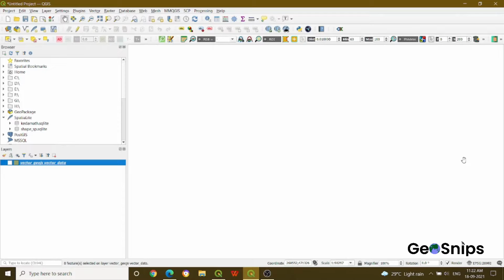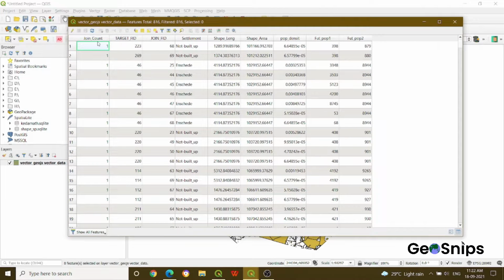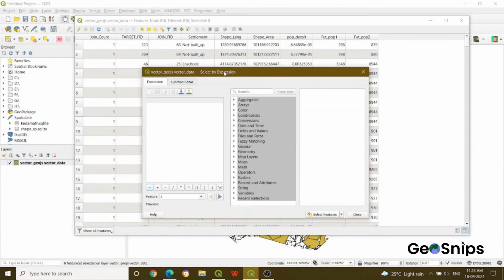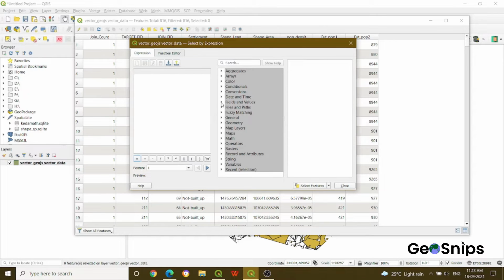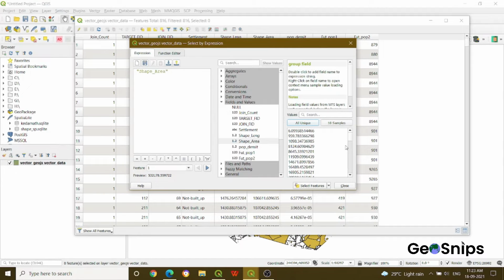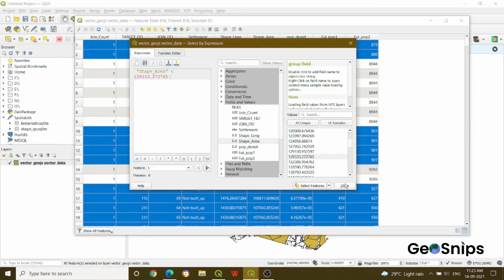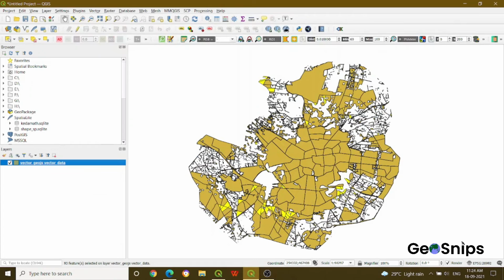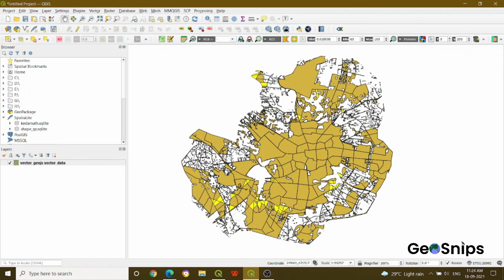#7 QGIS Vector | Attribute Query